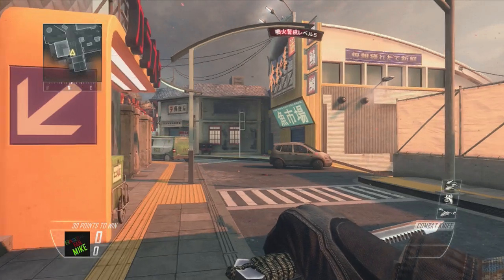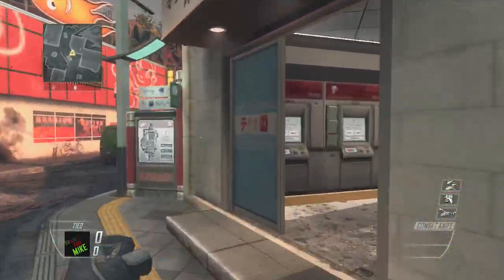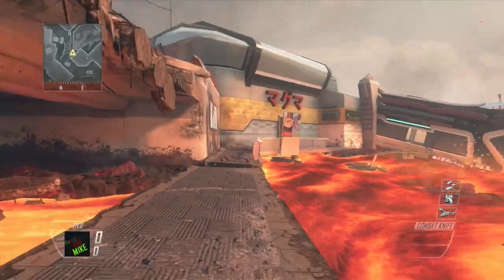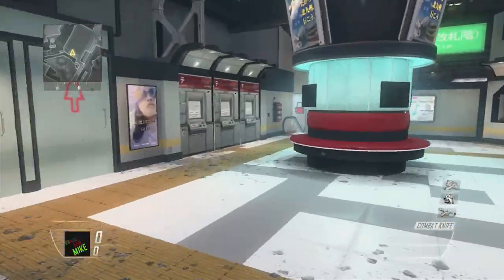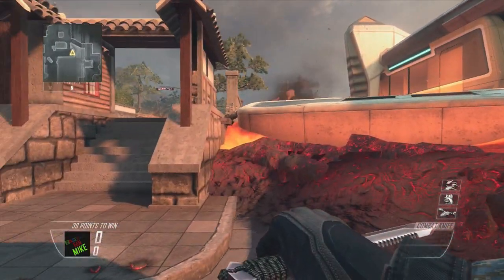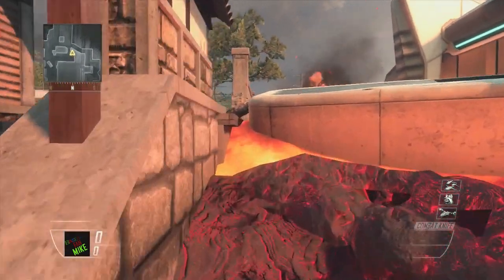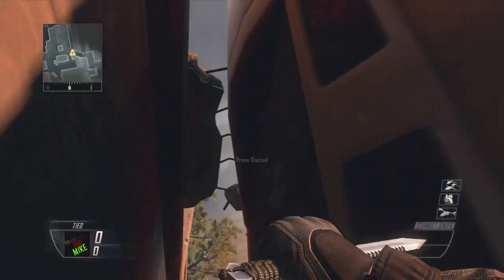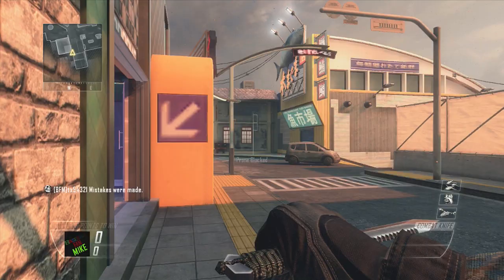Under Lava on Magma! Call of Duty: Black Ops 2 GLITCH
I am a director on there and he posts some of my content.

How to get under lava in Black Ops 2
How to get under lava on Magma
How to get under lava on Magma on Black Ops 2
How to do glitches on black ops 2